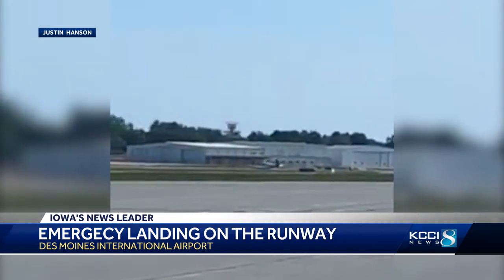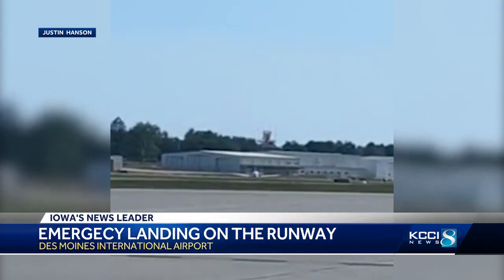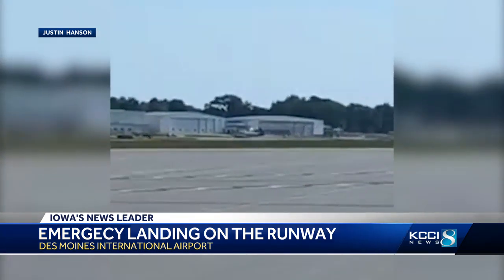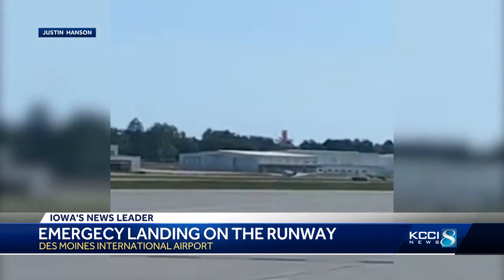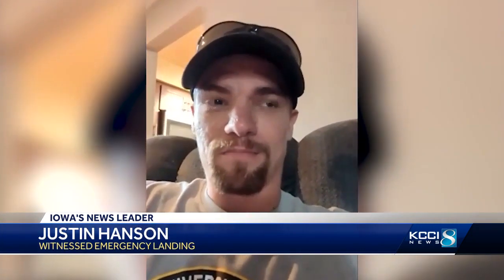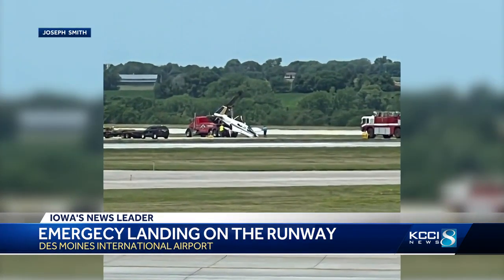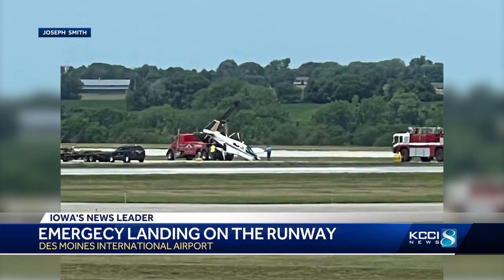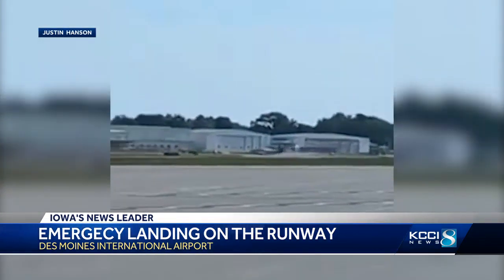Des Moines International Airport runway reopened after emergency landing